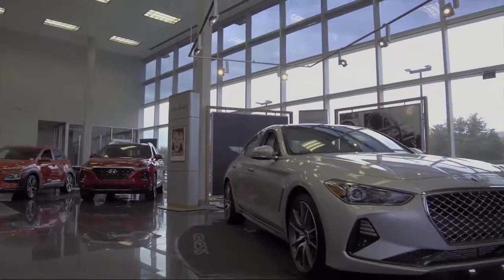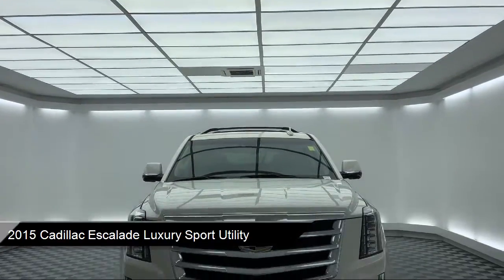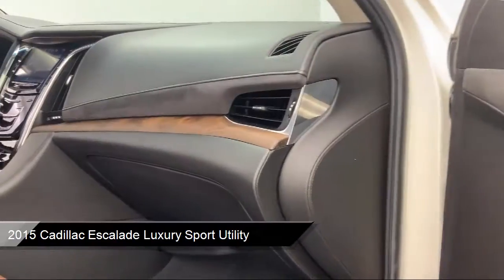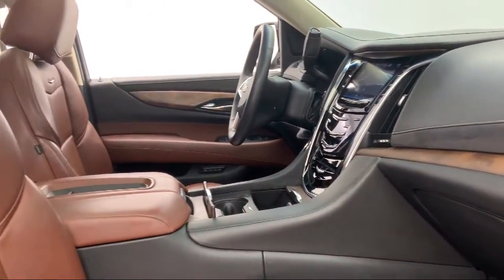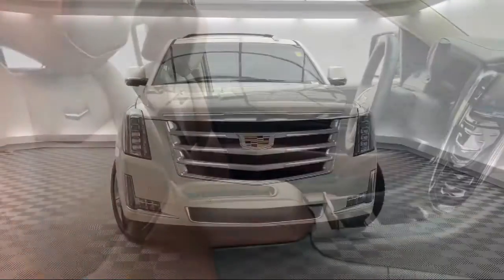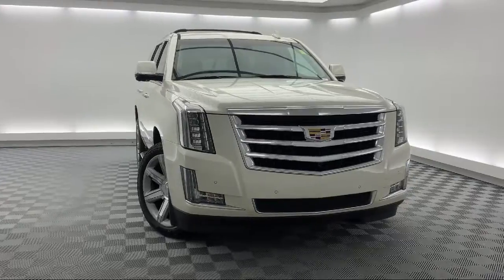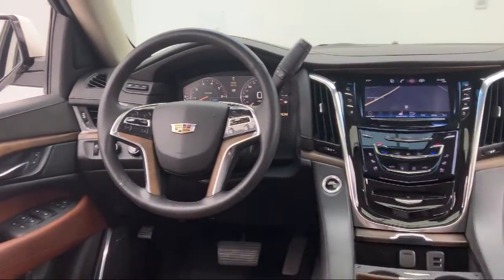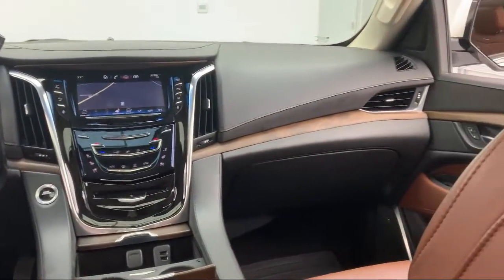2015 Cadillac Escalade Luxury Sport Utility Columbia Lexington Irmo Forest Acres Arcadia Lakes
2015 Cadillac Escalade Luxury Sport Utility Stock Number: YT640622 Vin:1GYS4MKJ9FR640622.

Peacock Hyundai Columbia is proudly serving Lexington, Irmo, Forest Acres, Arcadia Lakes, and Columbia.
Give us a call at or visit our for more information about this or any of our other vehicles.

Peacock Hyundai Columbia
310 Greystone Blvd